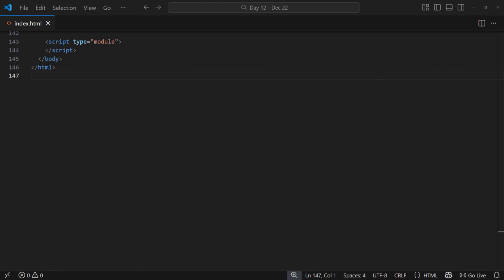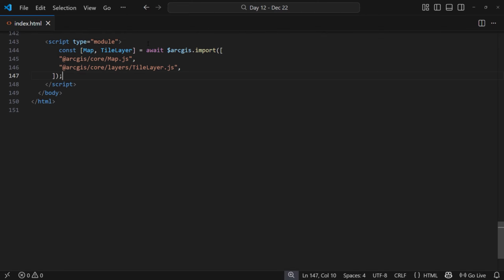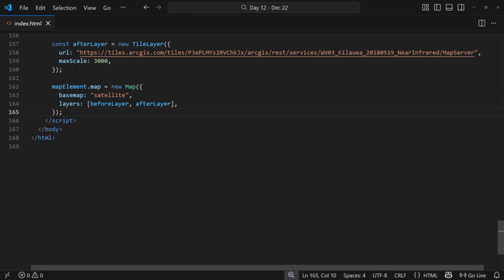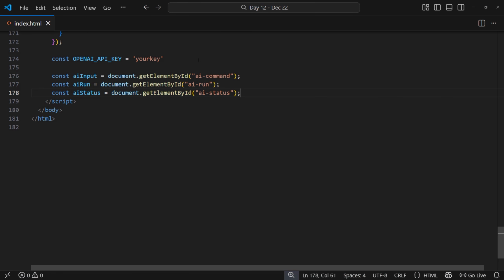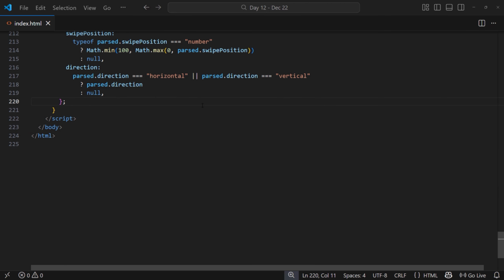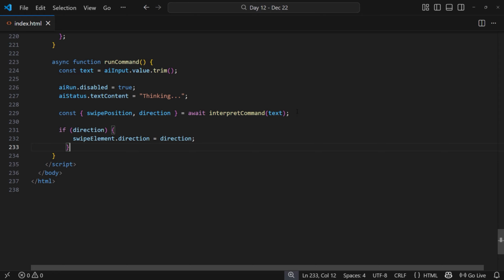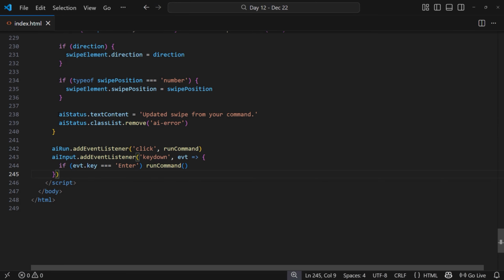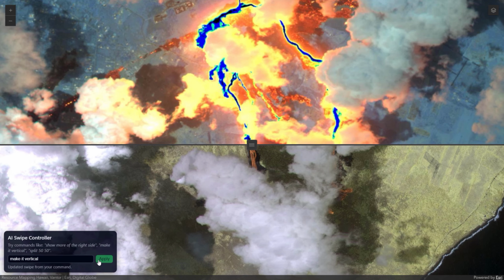Control an ArcGIS Map Swipe with OpenAI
Turn layer comparison into a conversation. This quick demo wires an ArcGIS Swipe component to OpenAI so natural language controls the swipe direction and position.